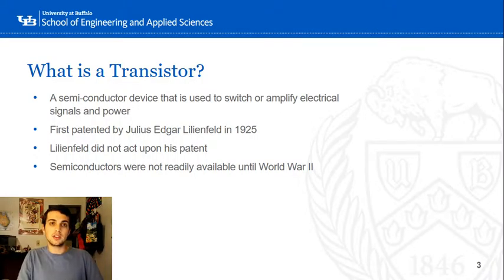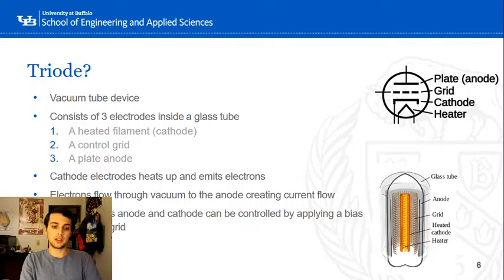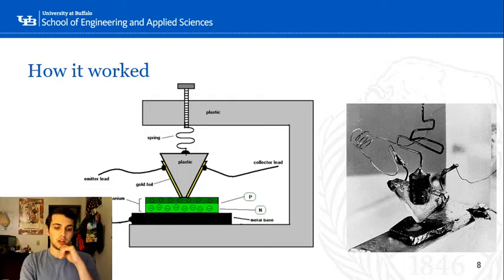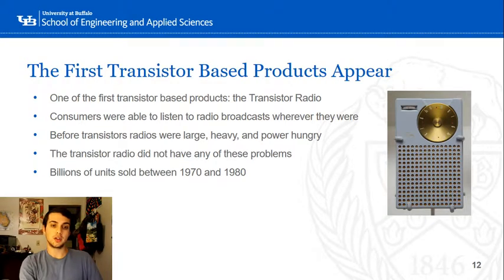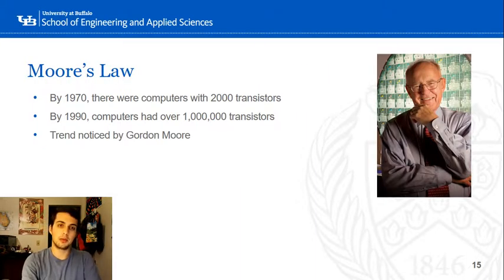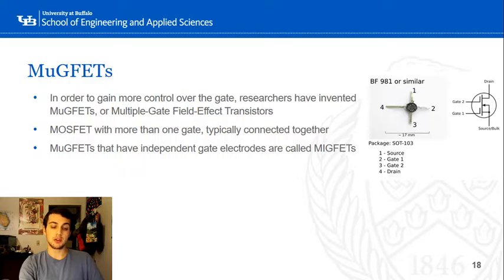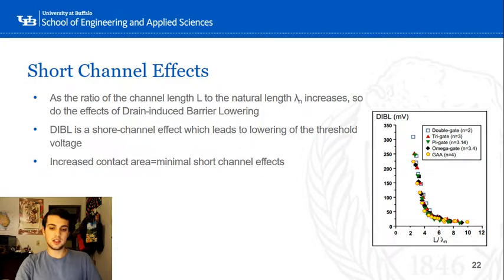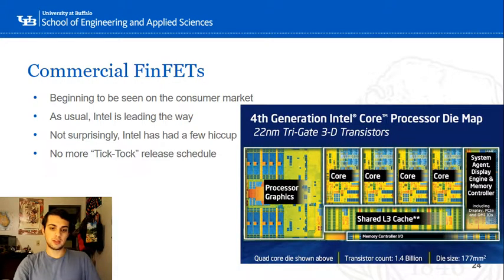VHDL Term Paper Presentation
Have a good break!